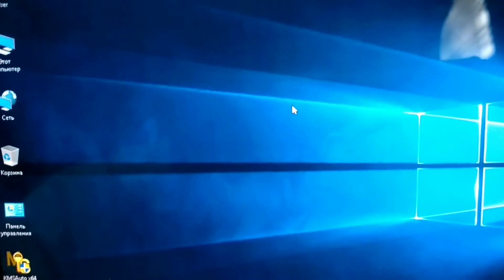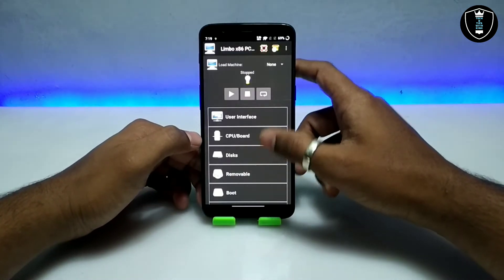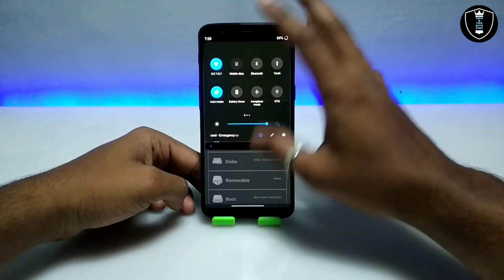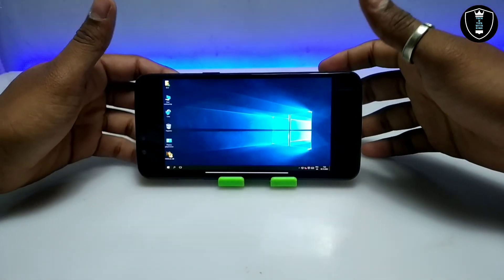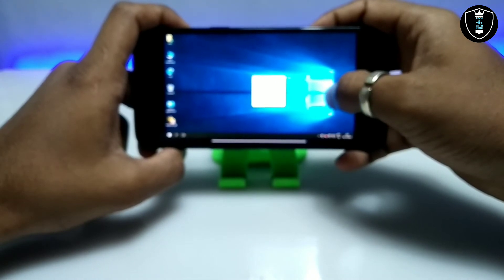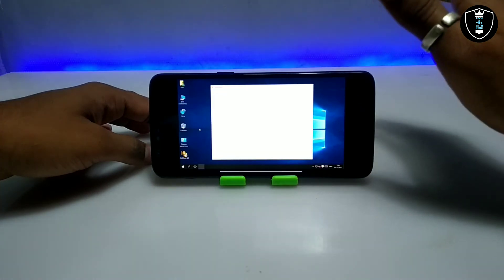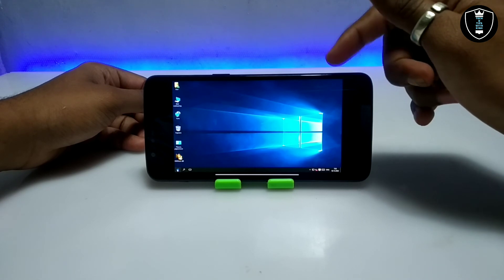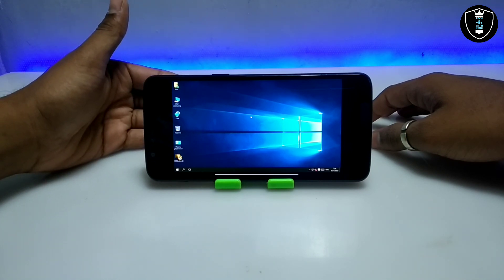Run Windows 10 LTSC in Android Phone Using Limbo PC Emulator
In this Tutorial i have shown How to run Windows 10 LTSC in Android Smartphone Using Limbo PC Emulator. This is the fully working windows 10 running in Android with internet connection enabled.